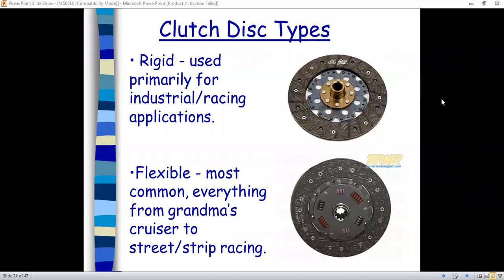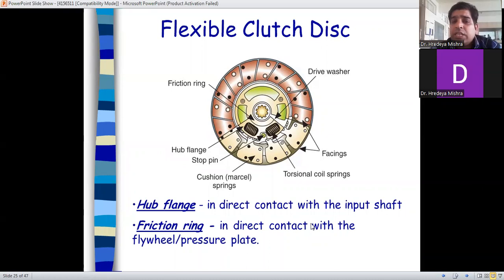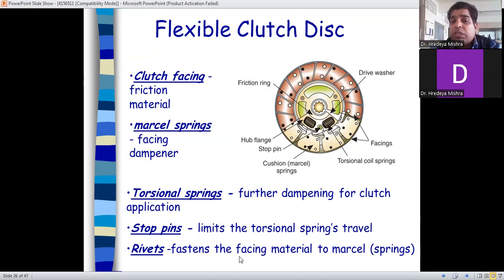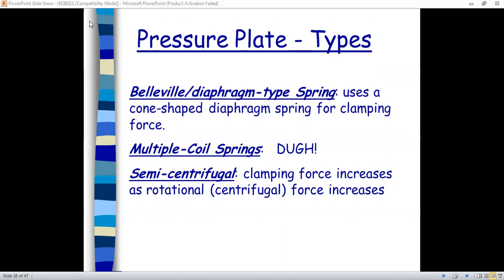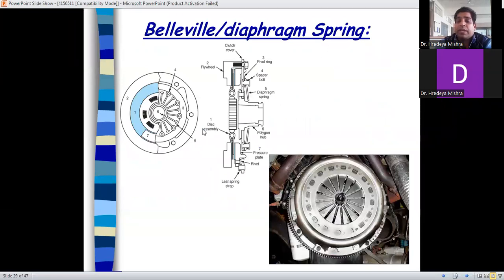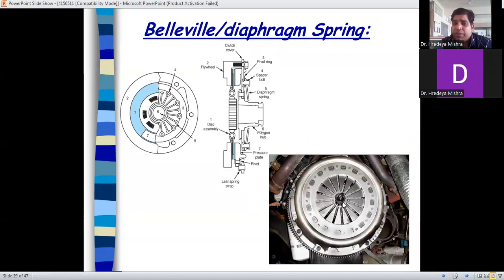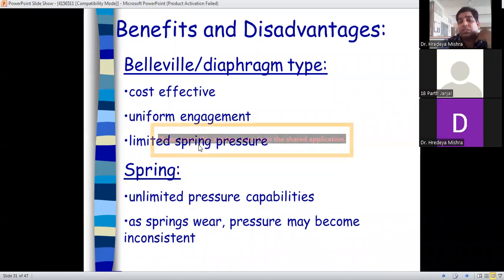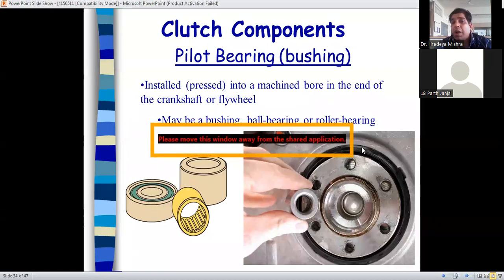Skill Development Program on Automobile Clutches Part 02